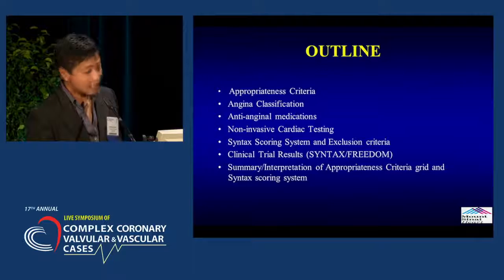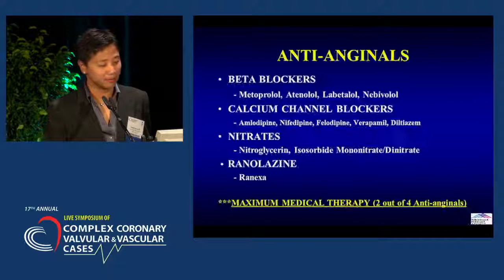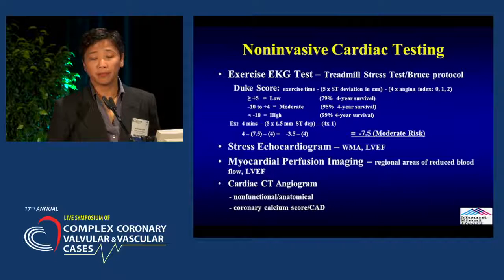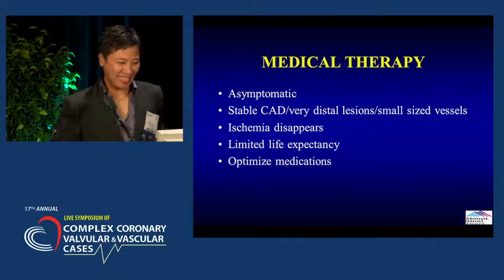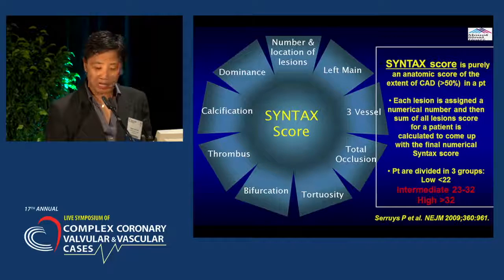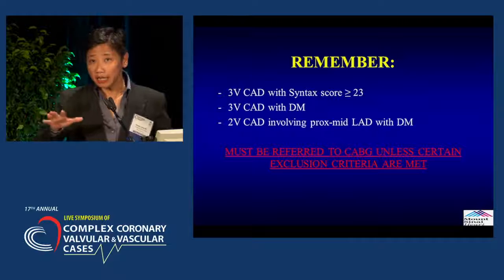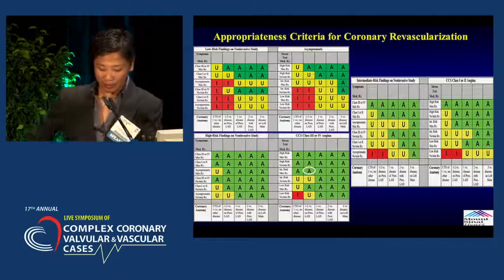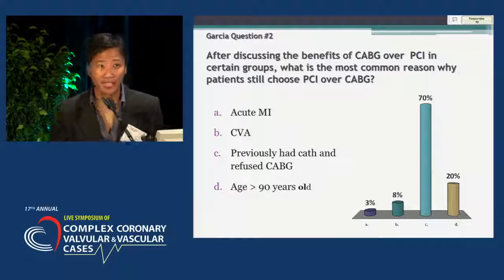Stratification of Multivessel CAD Meds, PCI or CABG }, messages { player fallback Adobe Flash P